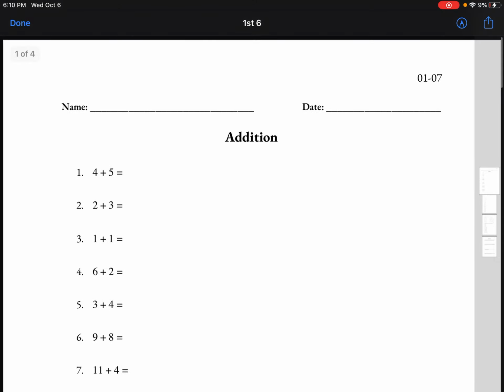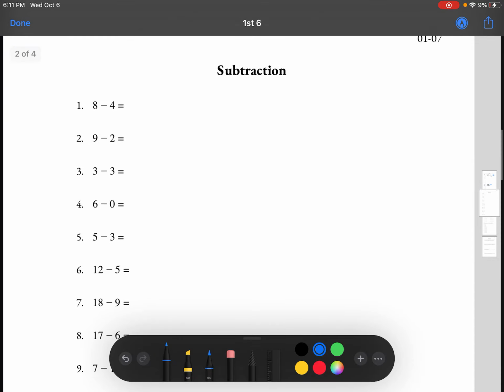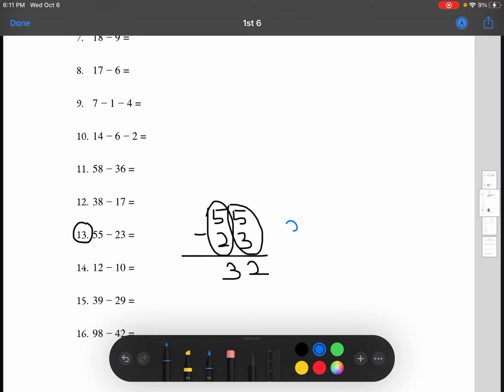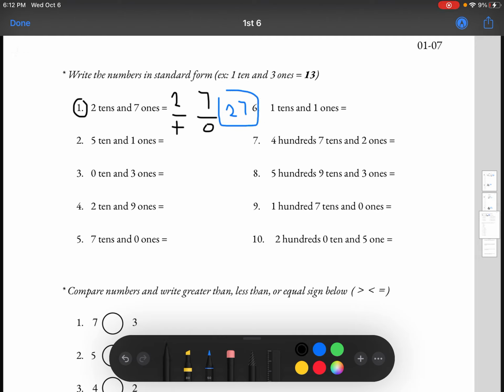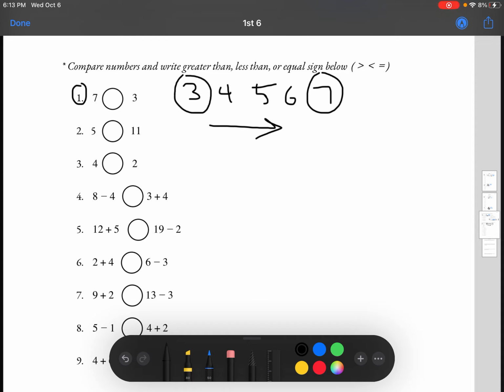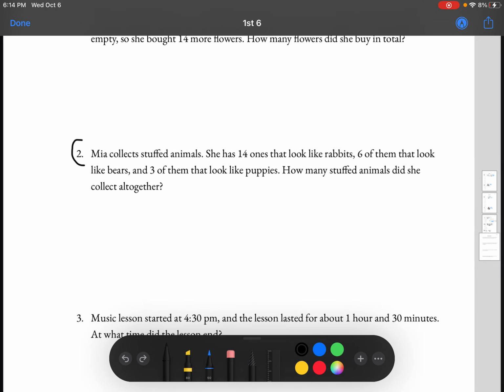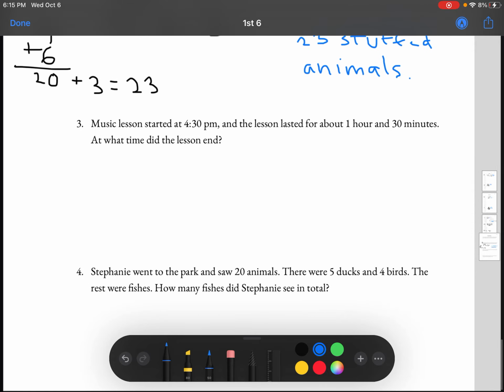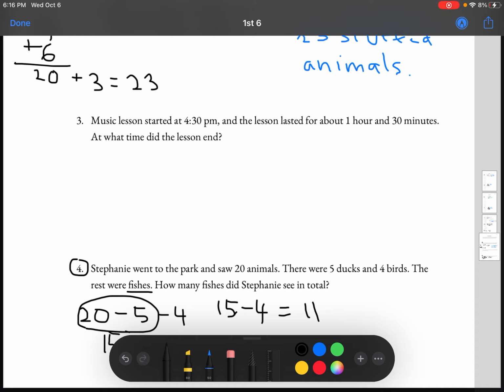1st Grade Math | Lesson 7 #3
Tutor: Hayden Ahn